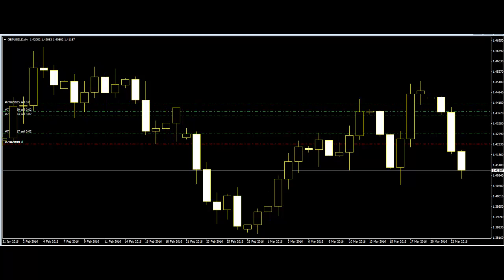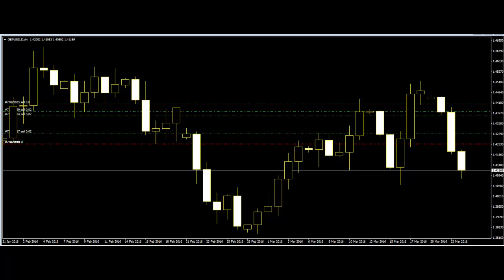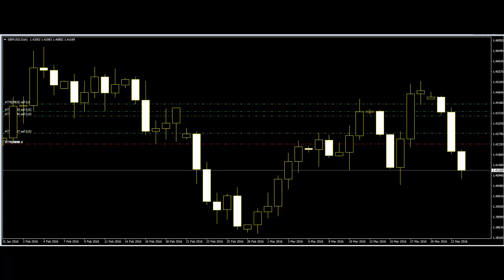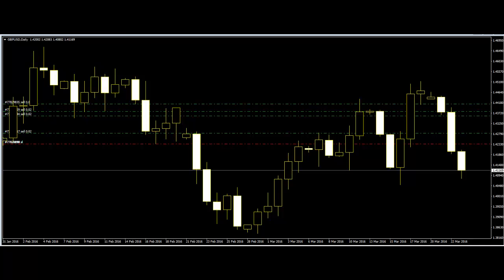Volatility in Price Action Trading